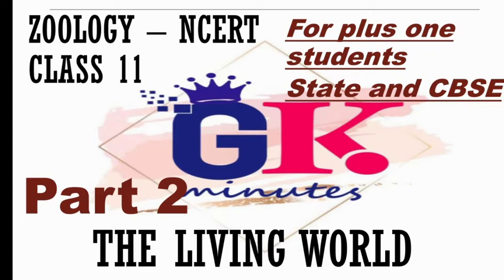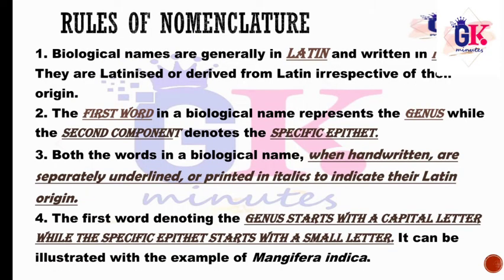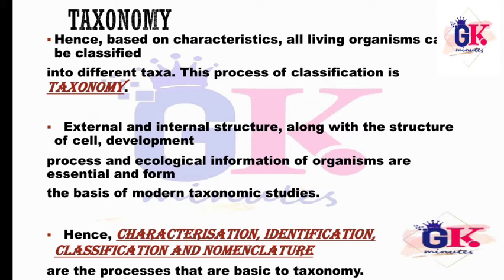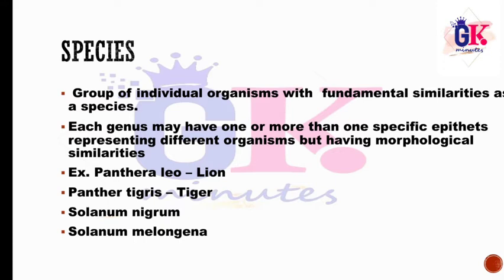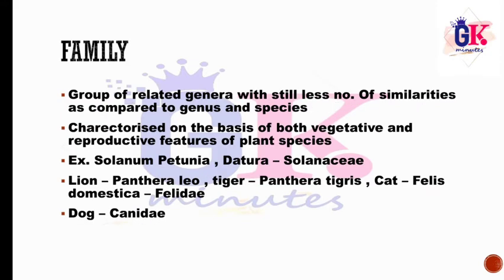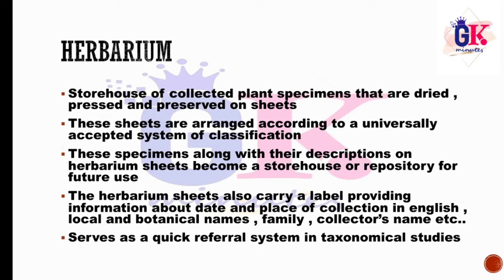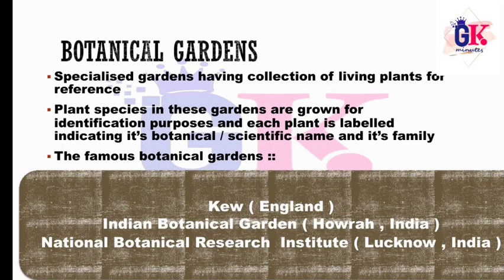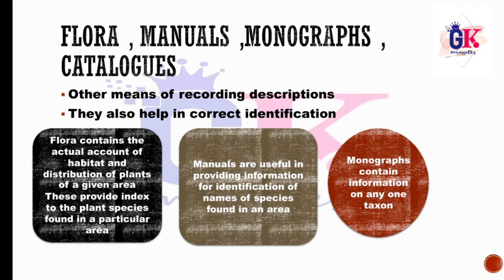Plus One Biology NCERT , Living world, part 2 | plus one biology ncert malayalam